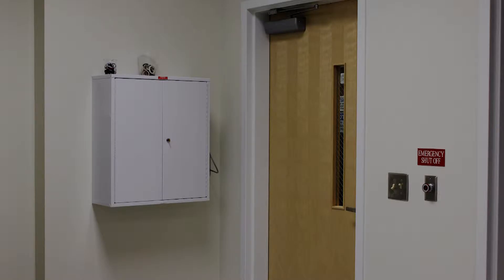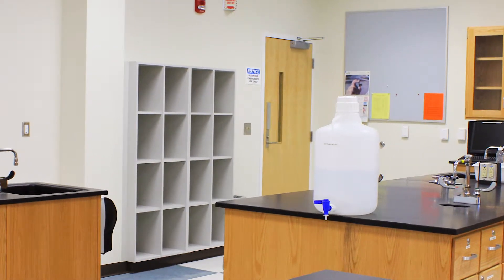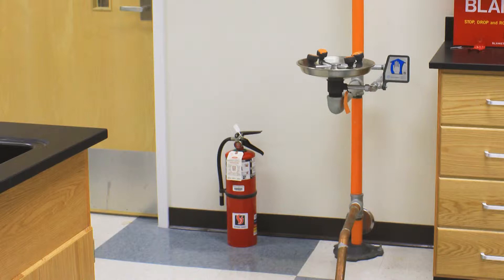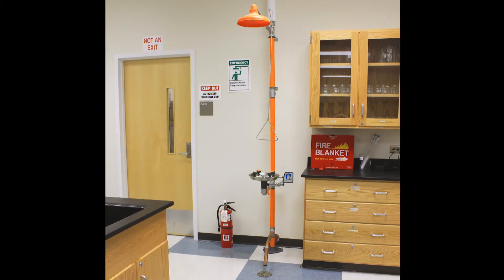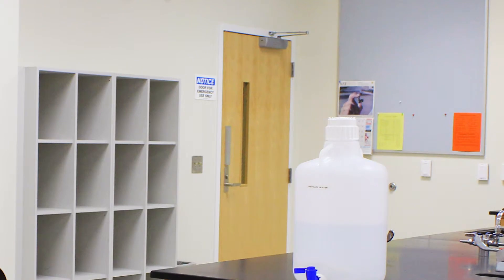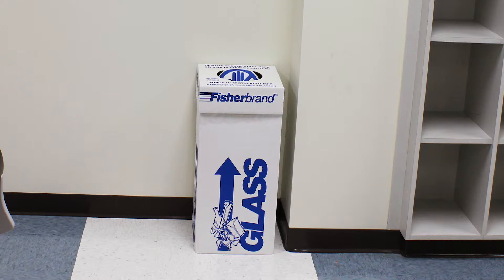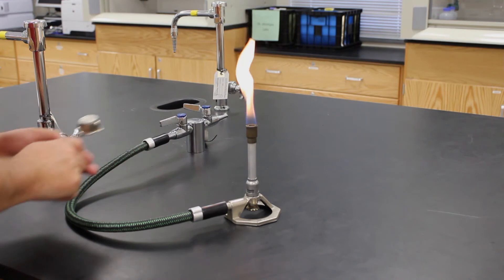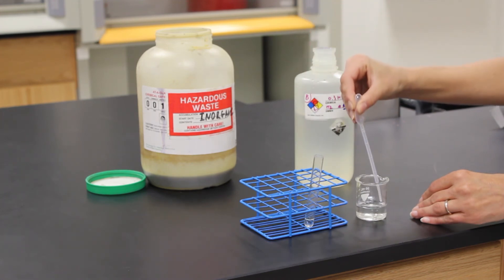SimonLab_Safety_new.mp4